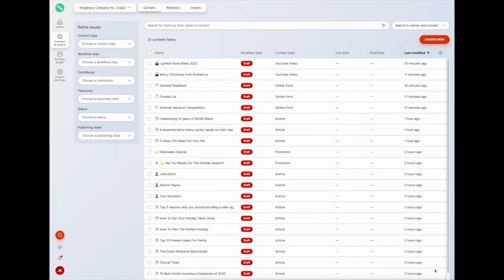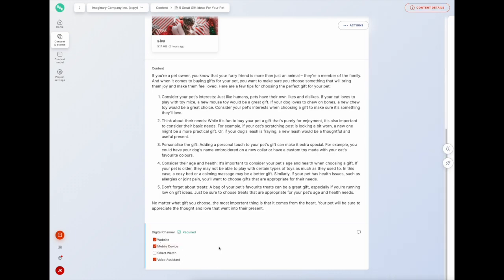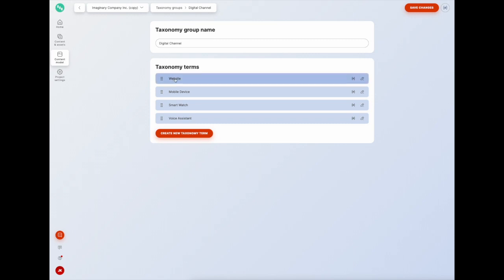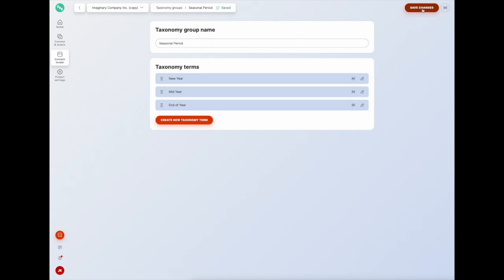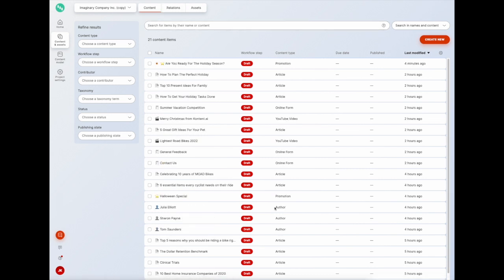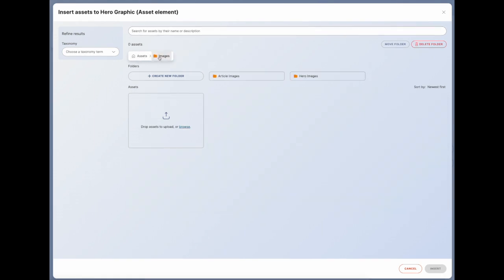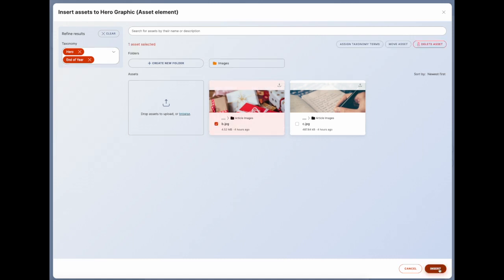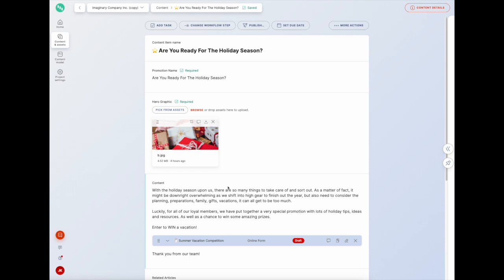Kontent.ai - Taxonomy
An overview of how taxonomies can be created and utilised for an improved content experience.